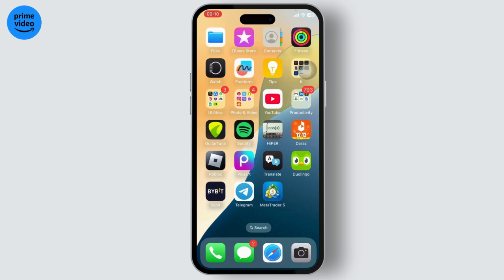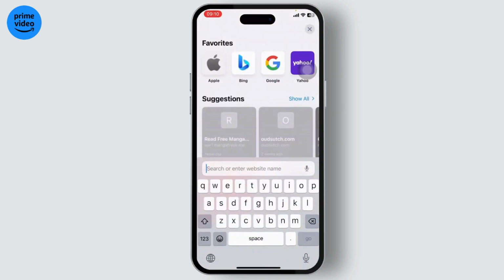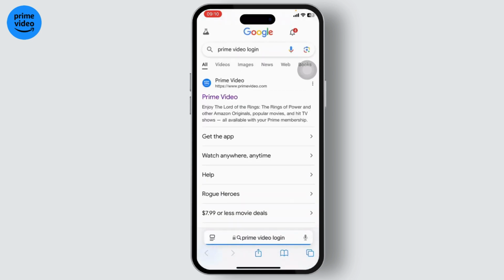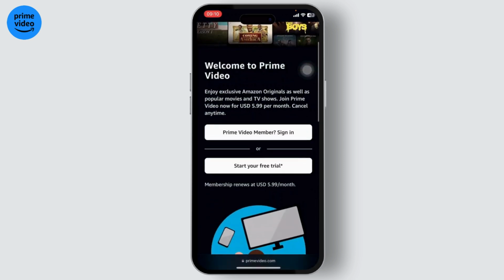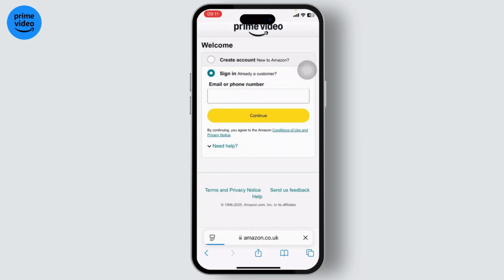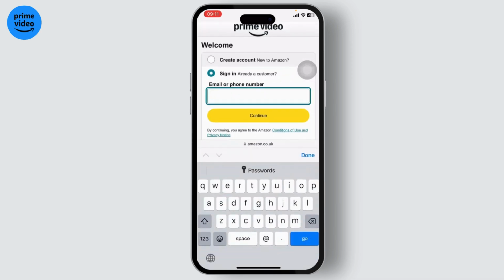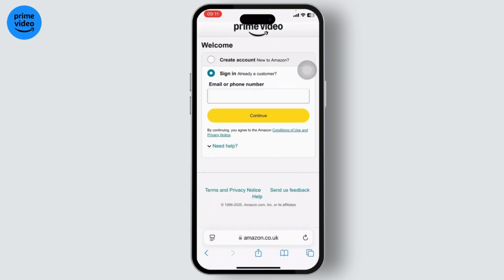How to Login Amazon Prime Video Account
Learn how to login to your Amazon Prime Video account effortlessly with this simple, step-by-step tutorial. Whether you're signing in on a smart TV, switching accounts, or logging in for the first time, we've got all the tips you need!

In this video, you'll discover how to log in to an Amazon Prime Video account, create a new account, and switch between different accounts on various devices like smart TVs and Android TVs.

Timestamps:
0:00 Introduction
0:25 Step 1: Accessing the Amazon Prime Login Page
0:50 Step 2: Entering Your Account Credentials
1:18 Step 3: Managing Accounts on Smart TVs